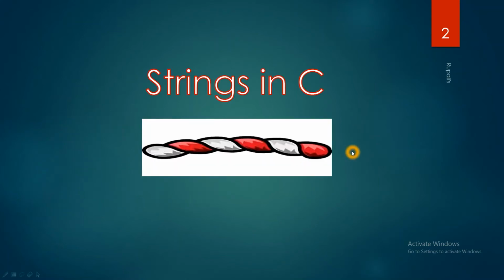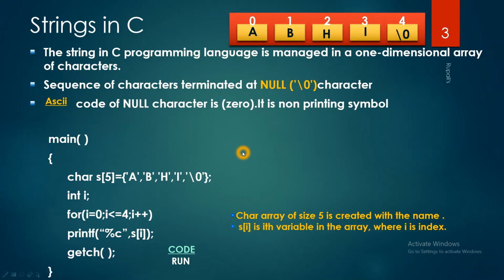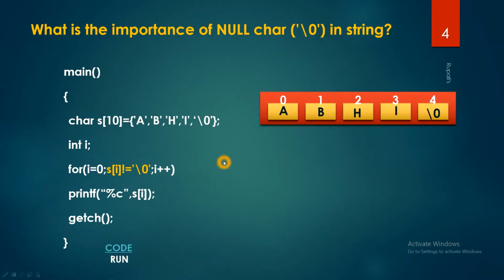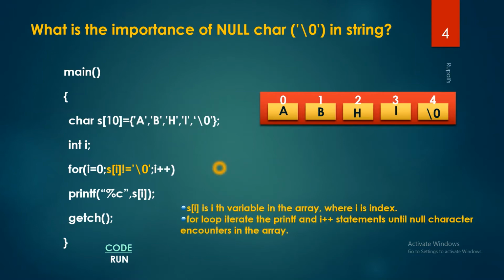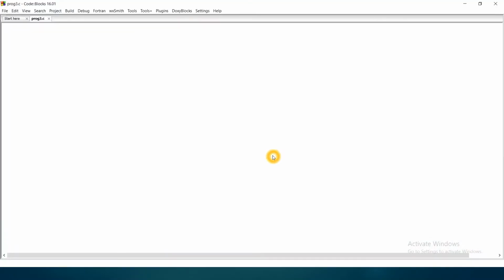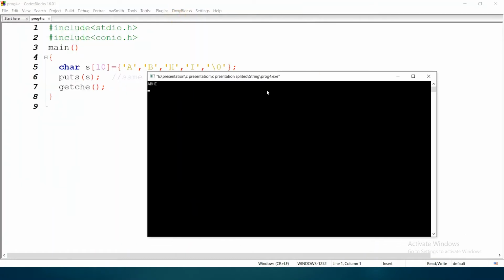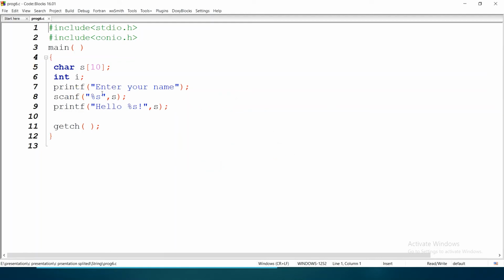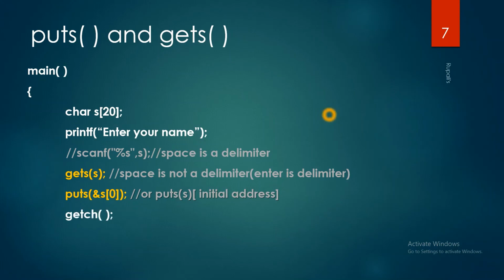꧁༒💙•Easy way to start strings in C(PartI)•💙༒꧂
Syntax of Strings,Different examples,Solved problems,Exercise